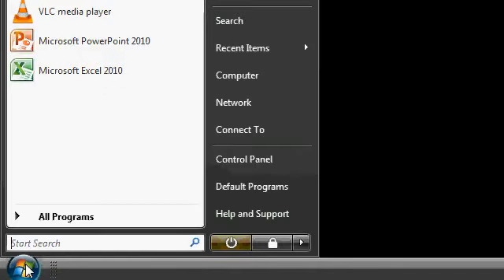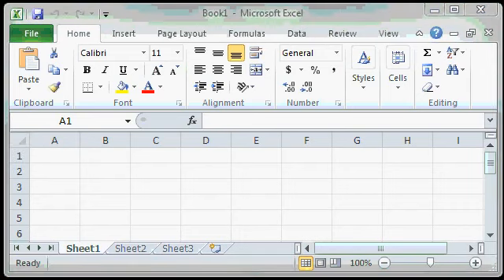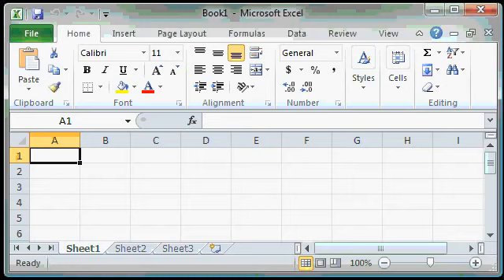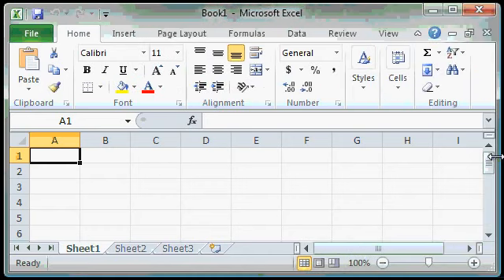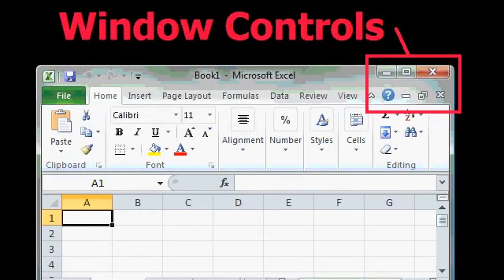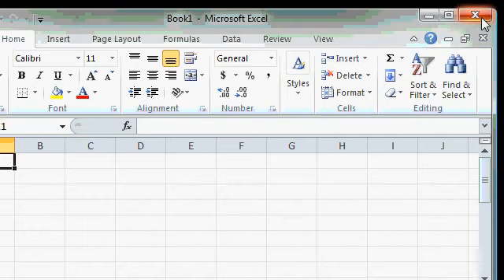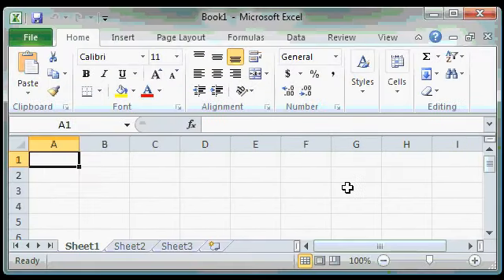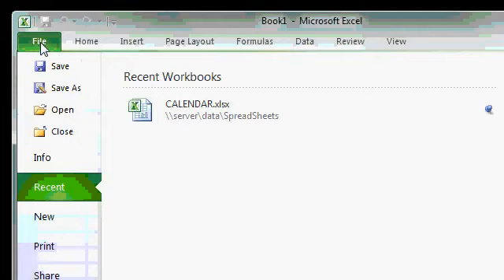Microsoft Excel 2010 Tutorial Part 01